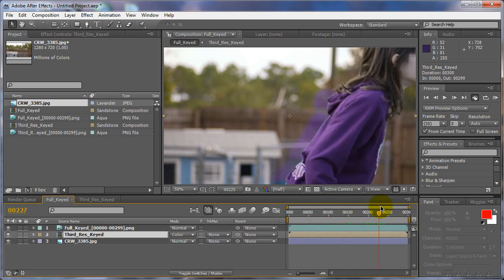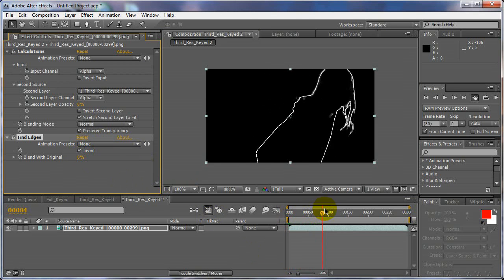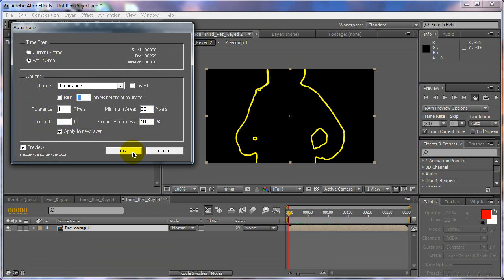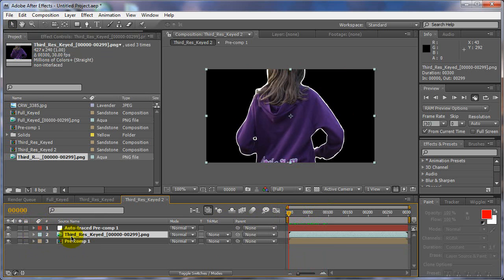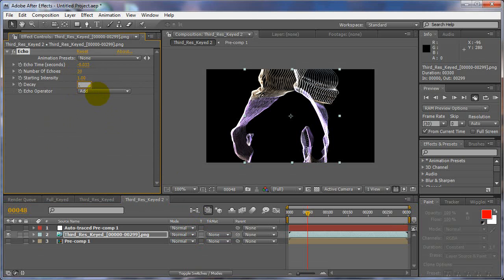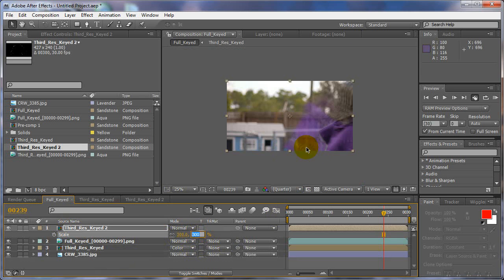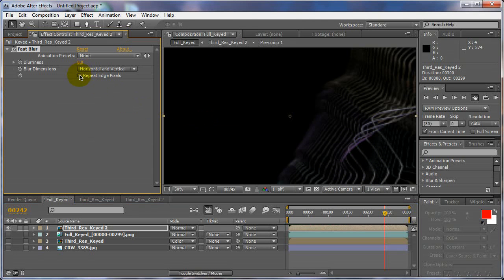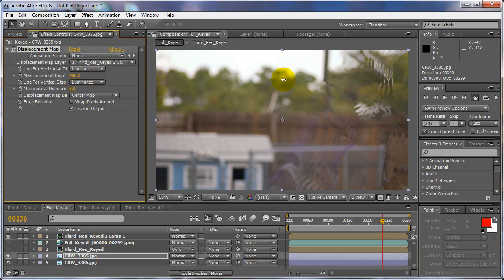Smallville Run Effect Tutorial Pt2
Tutorial on how to do the smallville run effect.